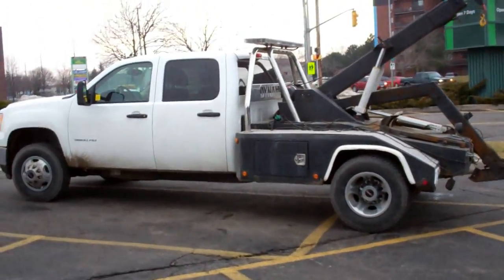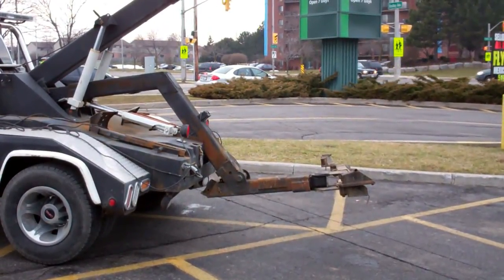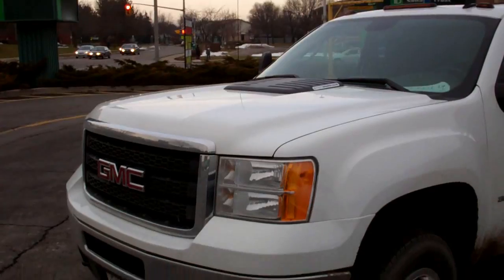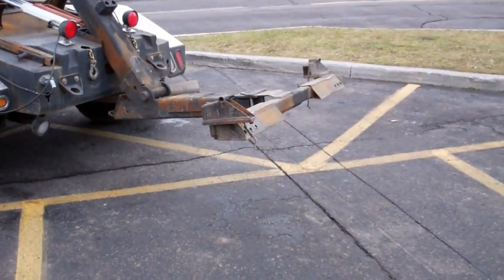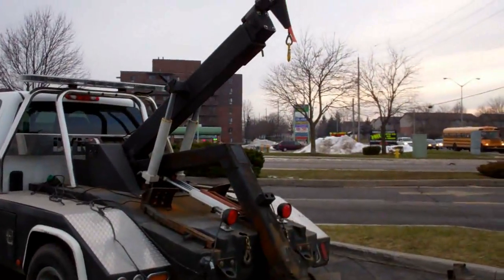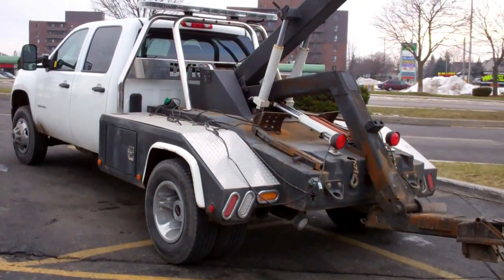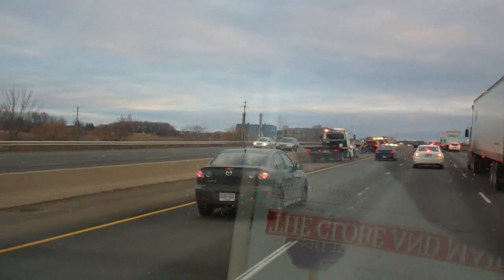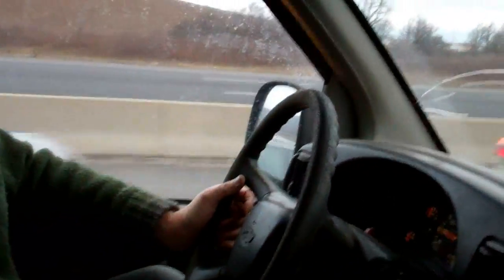GMC Tow Truck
KABOING